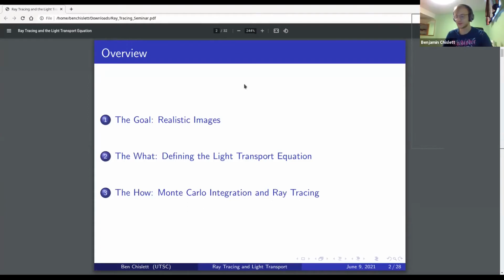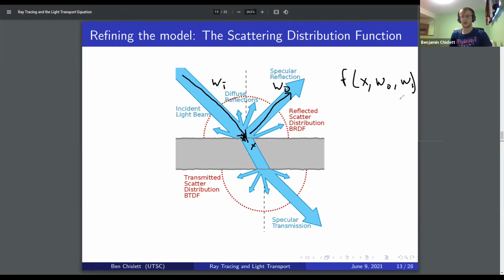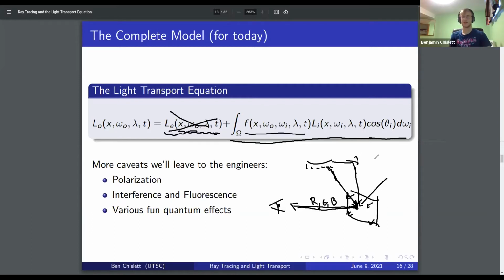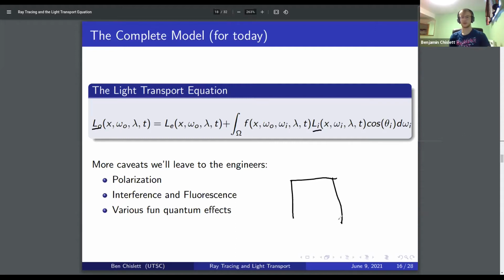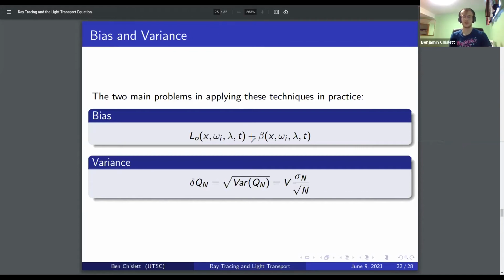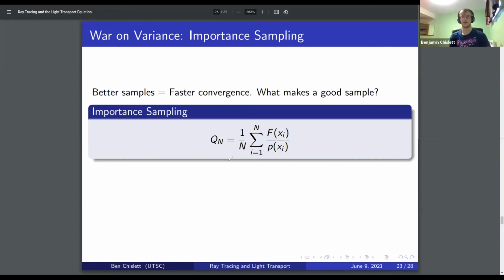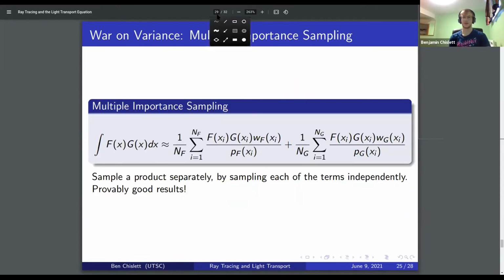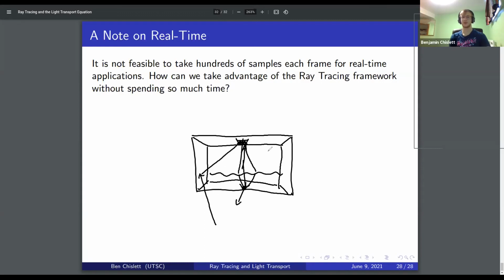Ben Chislett: Ray Tracing and the Light Transport Equation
Ben Chislett gave this talk at UndergraduateSeminar on "Ray Tracing and Light Transport Equation". It covers the basic model of light transport, and how to optimize with Monte Carlo integration.